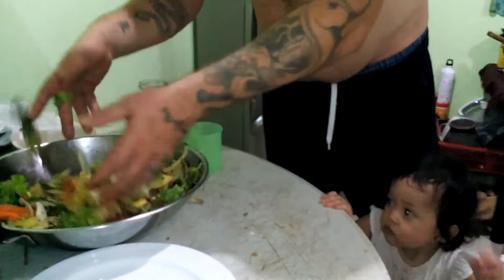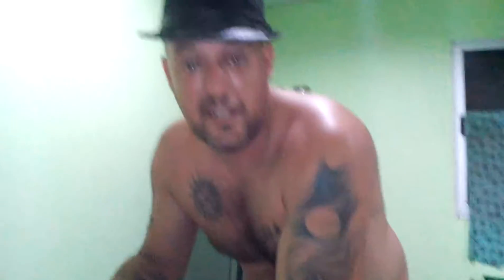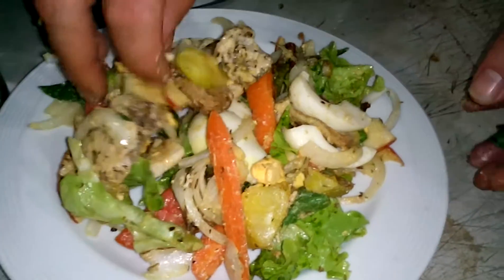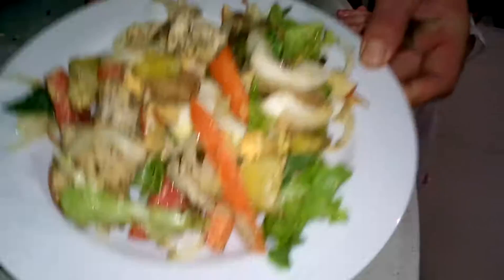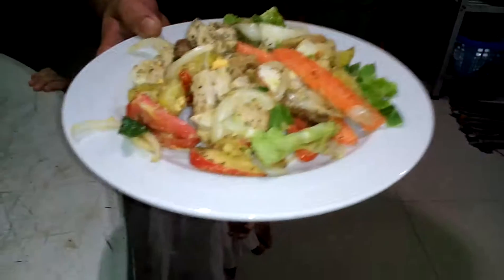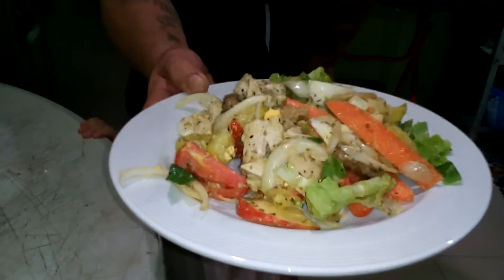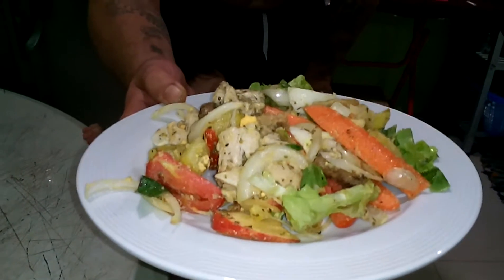November 5, 2016